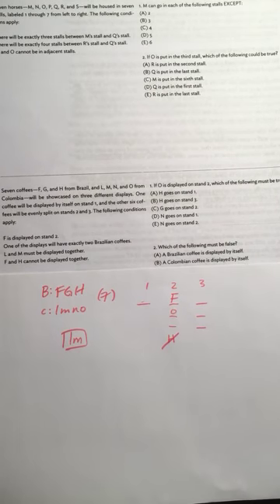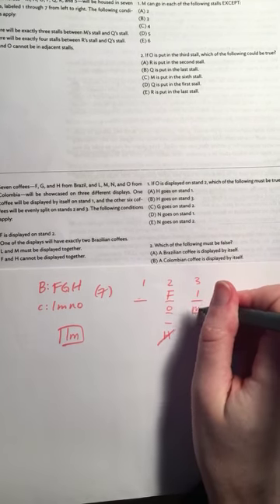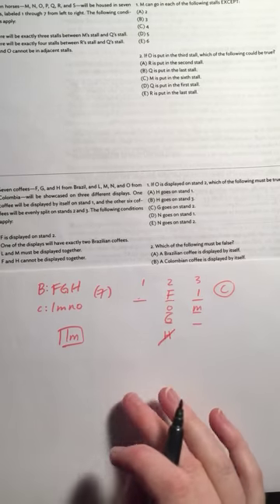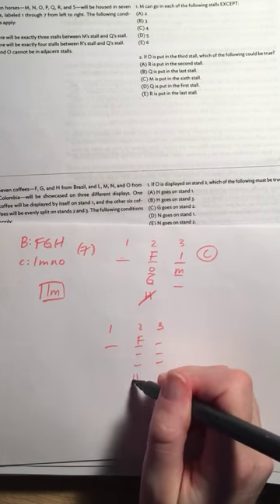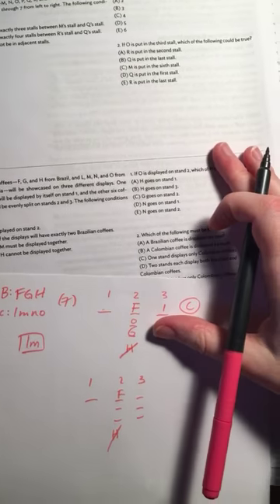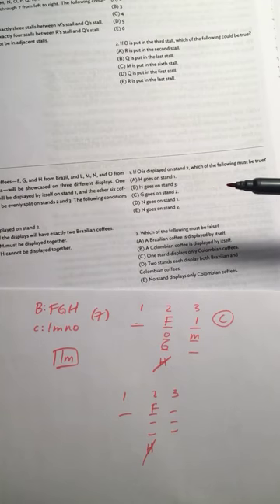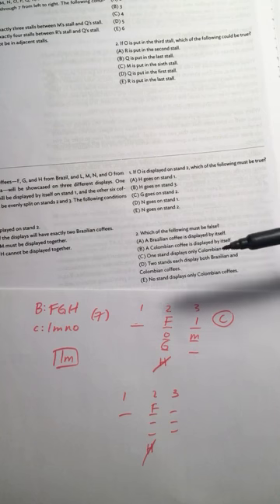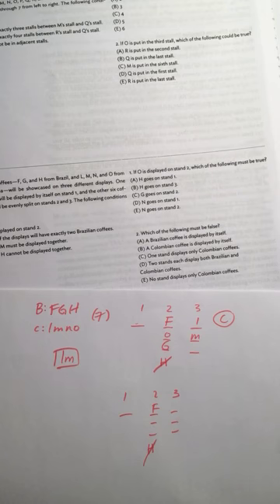LSAT Trainer page 210 coffees